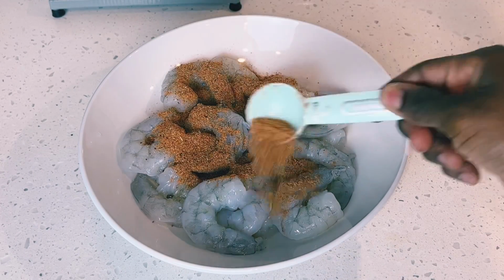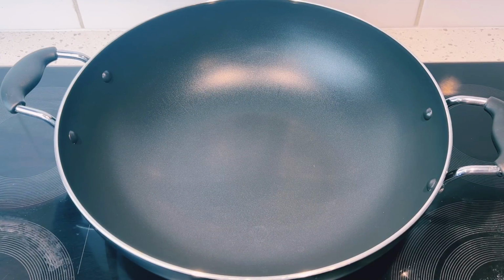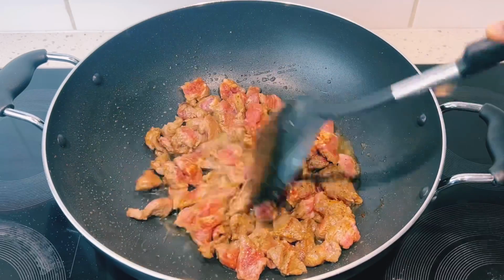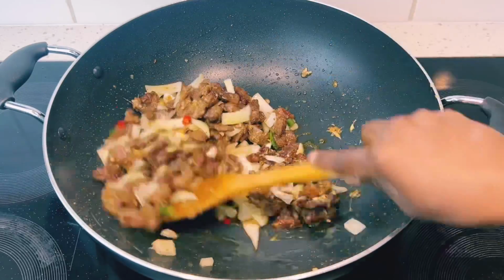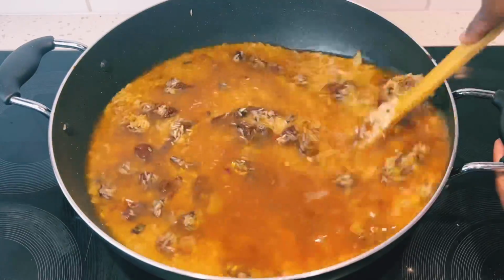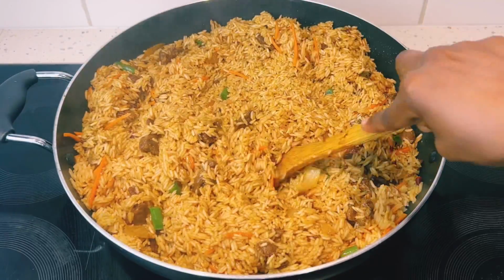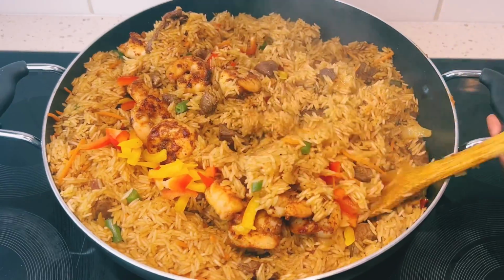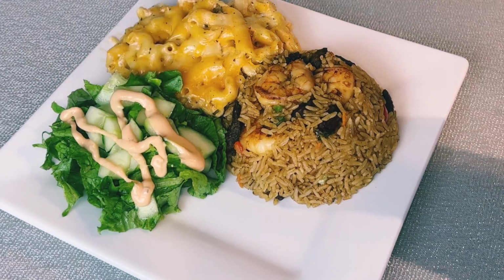QUICK & EASY 👌FLAVORFUL ONE POT BEEF & SHRIMP FRIED RICE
This One pot beef & Shrimp fried rice is packed with so much Natural flavors, I know your family will love it this.

Ingredients:

Marinate Shrimp
1/2 tbsp All natural mixed spice
1/2 tsp salt
1/2 tbsp Dark Soy Sauce

Marinate beef
1/2 tbsp All natural mix Spice
1/2 tsp Salt

6 cup of Jasmine Rice
1 cup chopped onions
1 cup green beans
1 cup Carrot
1 cup mix bell peppers
1 cup scallions ( green onion)
3 tbsp Dark Soy Sauce
1/4 cup Oyster Sauce
2 tbsp fresh ,Garlic Ginger Paste
3 red & green chili pepper
1/2 tbsp Curry Powder
1/2 beef seasoning
1/2 tbsp Shrimp seasoning
1 tbsp All natural mix spices (onion, garlic paprika powder,Aniseed, Rosemary,black pepper )
Oil

Link to other tasty recipes